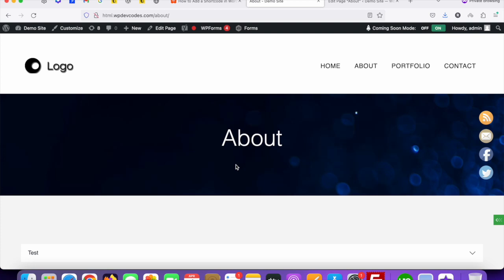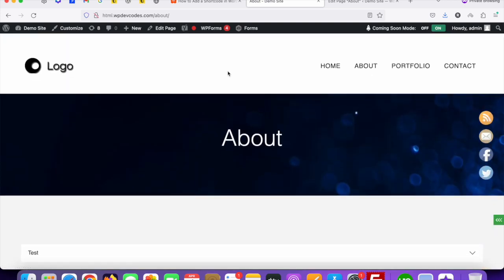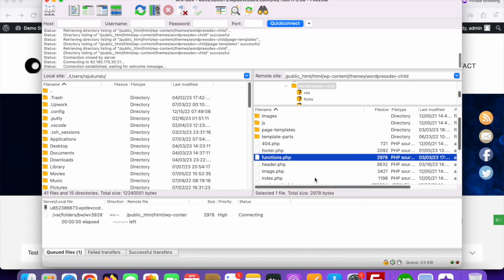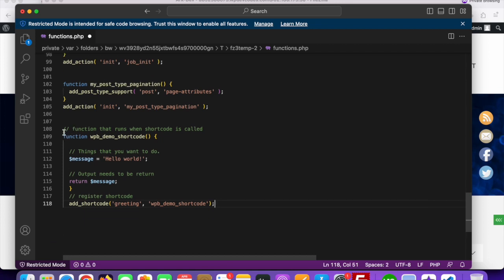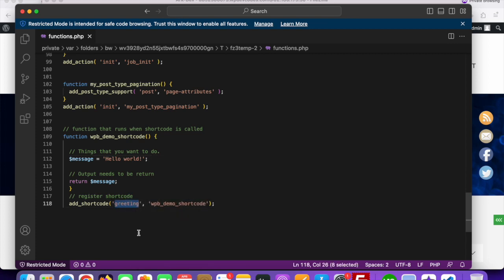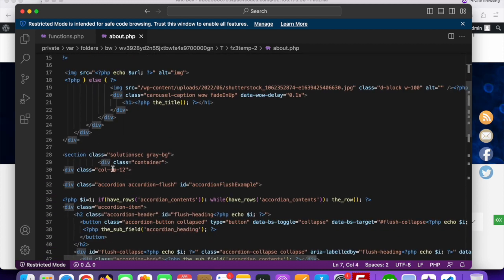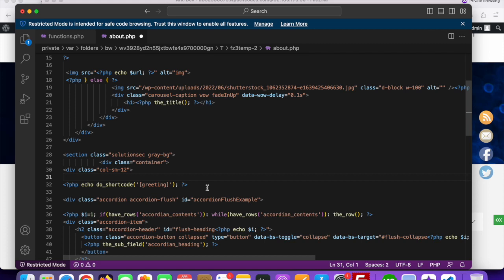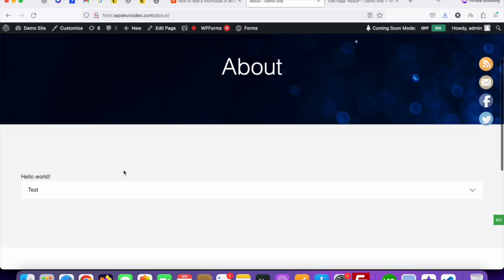How To Create Your Own Custom Shortcode in WordPress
In this tutorial we will discuss How To Create Your Own Custom Shortcode in WordPress. Please watch this entire video and learn how to get it done.